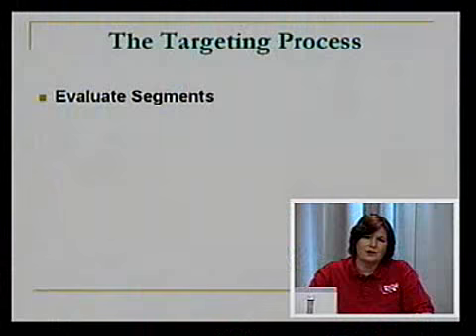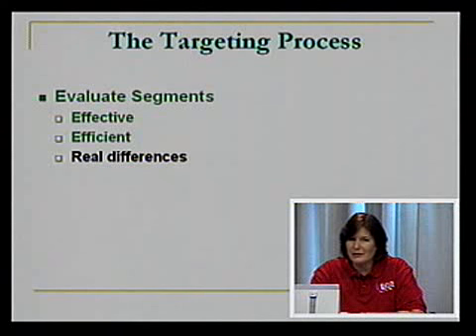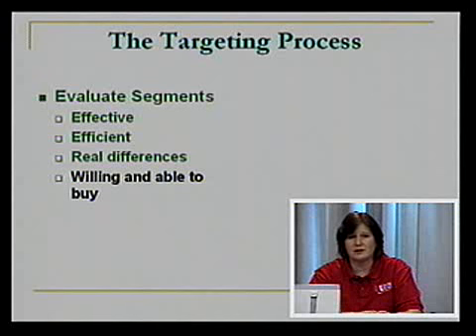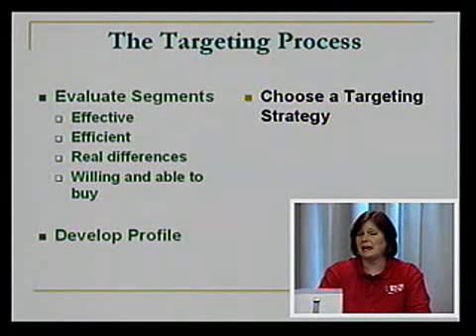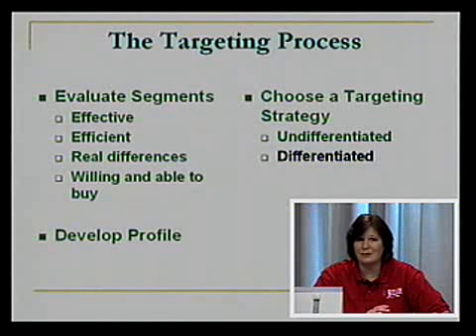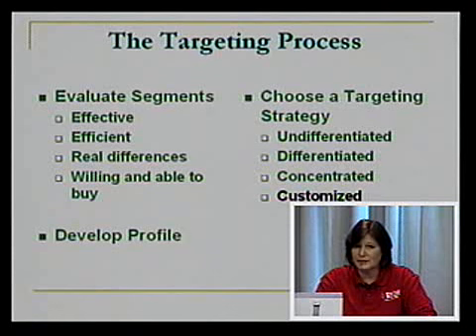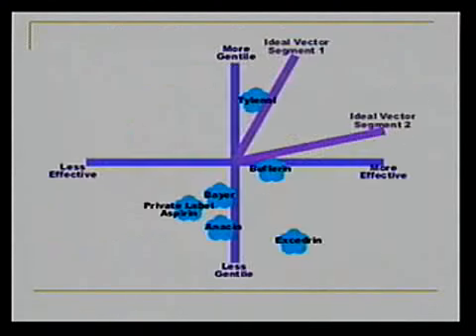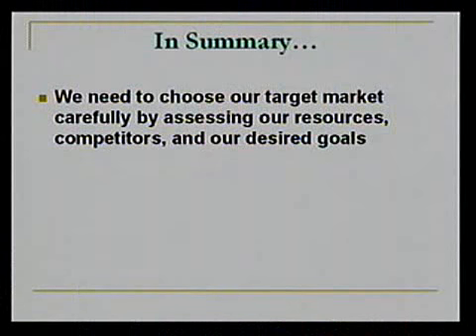Kelley School of Business Marketing 15